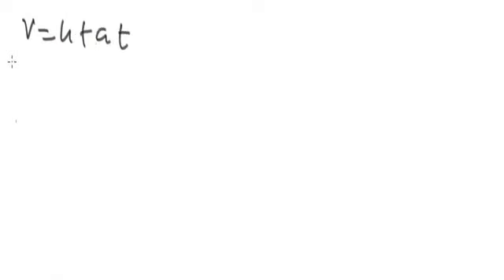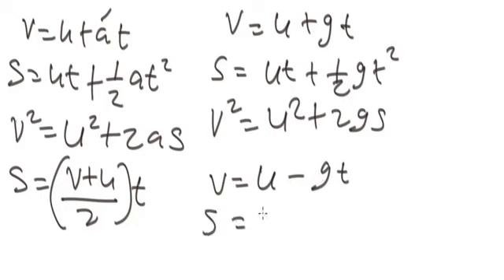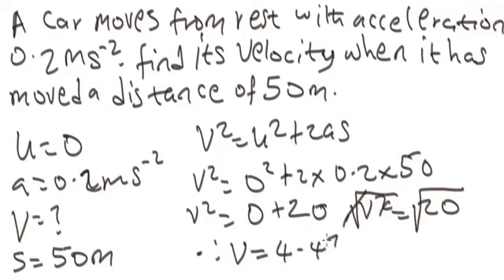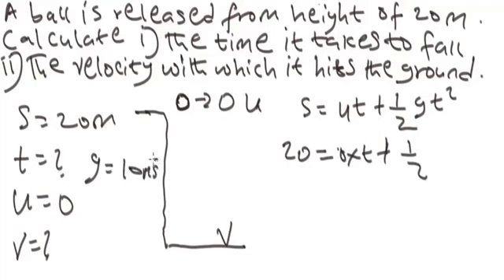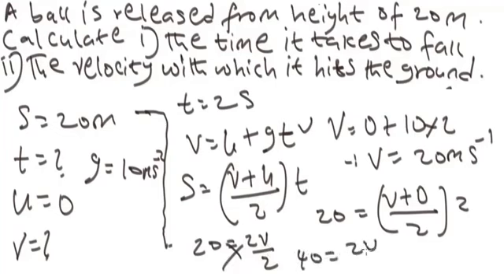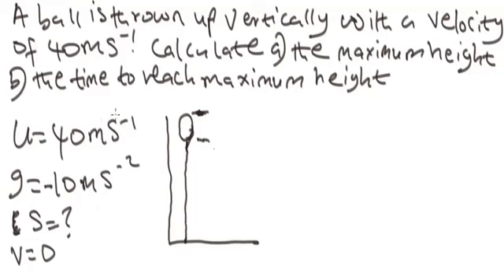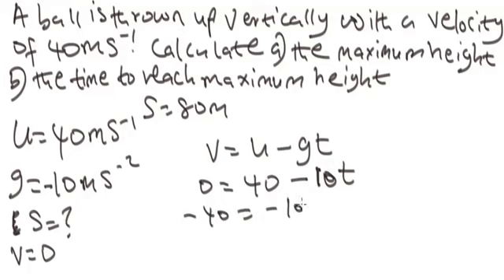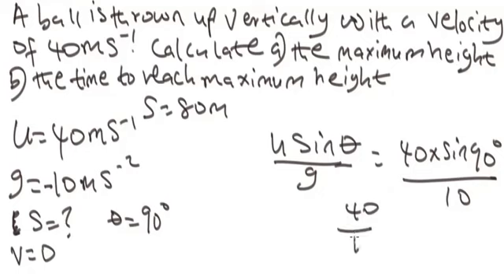EQUATIONS OF MOTION PRACTICE PROBLEMS, & EXAMPLES | A level physics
A-Level Physics Revision On Equations Of Motion

Equation of motion  is one of the basic problems in A-Level Physics

In this A-Level Physics Revision video, I explained and showed how to solve A-Level Physics questions on equation of motion

This video is a definite guide to smashing questions on equation of motion in A-Level Physics

A-level physics revision
casiocalculatortutor academy